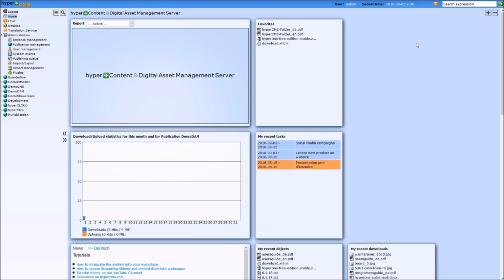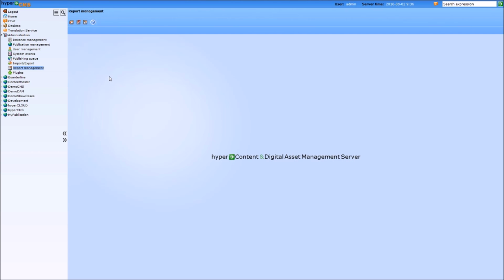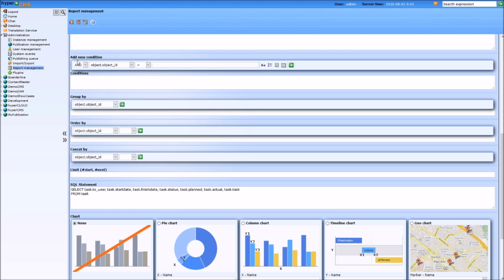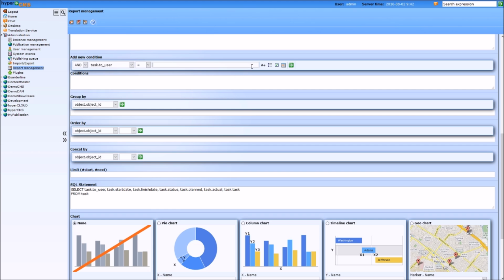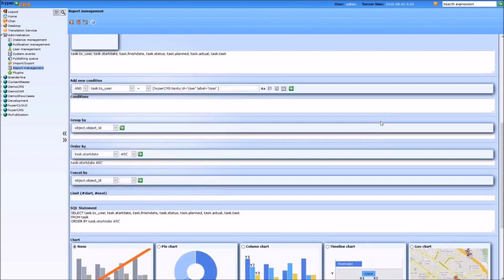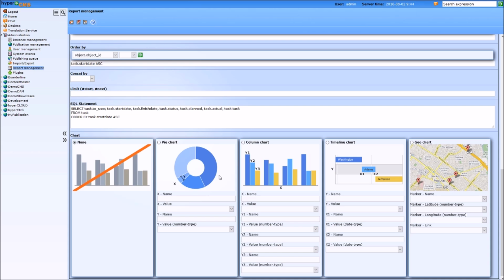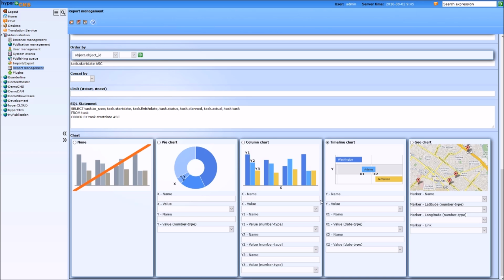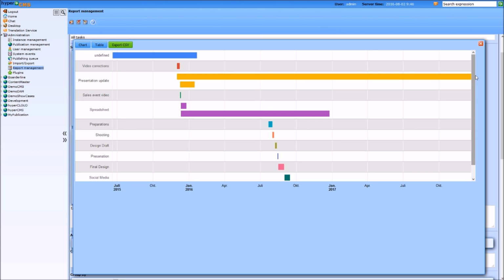Report Management (Version 6)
How to create and manage reports with the hyper Content & Digital Asset Management Server